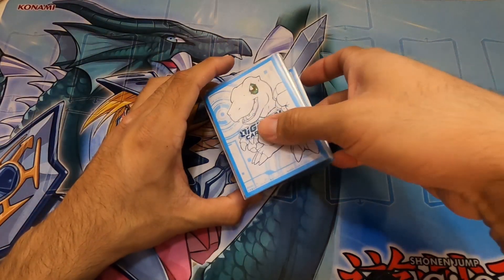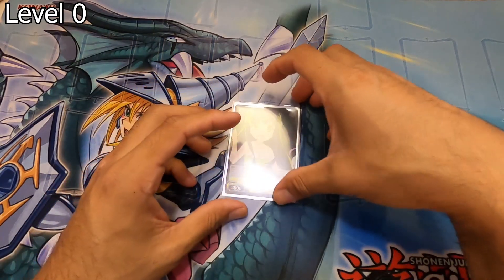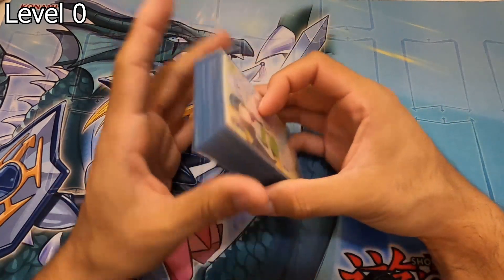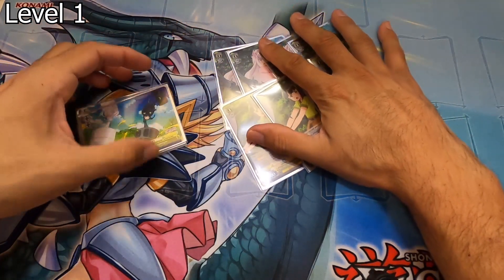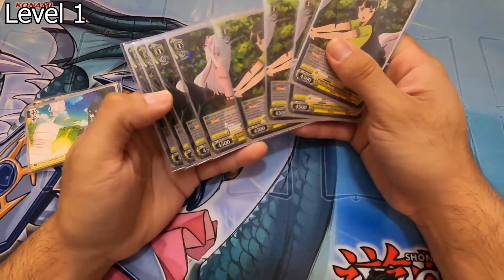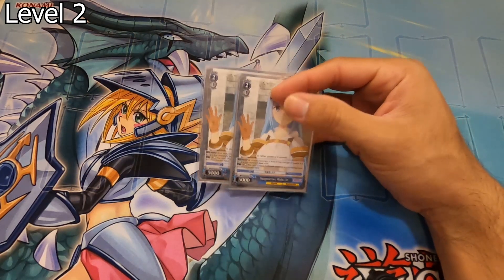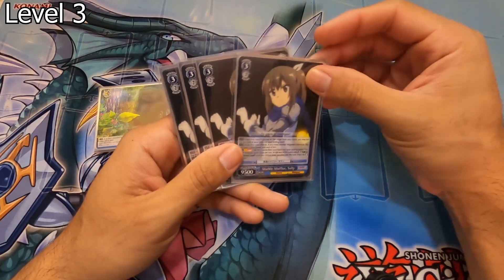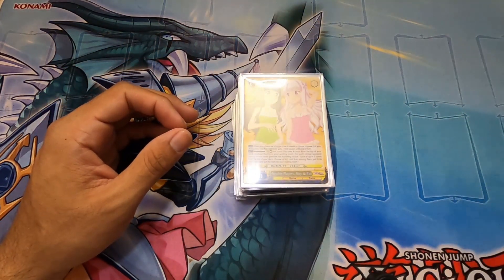Double Trouble!: Y/B Weiss Schwarz Bofuri Deck Profile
In where I showcase my plus 2 soul Bofuri beatdown deck for Weiss Schwarz!

This deck is as budget as possible. I set out to make a plus 2 soul deck and there are different ones that I want to build but those are going to come at a latter time. I wanted to make a deck centered around the twins and I found these combos floating around and I was intrigued. If you want a non-budget deck profile, check out the Clock Tower's digital deck profile

More Importantly!

1-Watch the video in full. Be sure to pause and rewind in some places that you find interesting.
3- Reply to one comment that was left by someone else. Start a conversation!
4- Click on another video that you find in the suggested videos, video cards, at the end of the video or description box.

TIMESTAMPS
00:00 Intro
1:28 Level 0
3:38 Level 1
5:08 Level 1 CX Como
8:32 Level 2
9:11 Level 3
10:03 Level 3 CX Combo
11:02 Suggested Cards
11:53 Outro